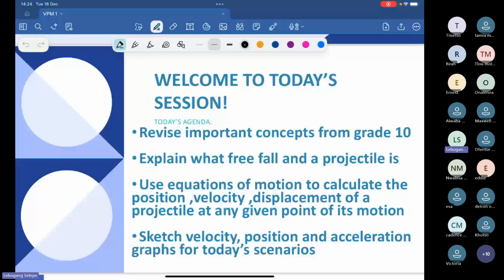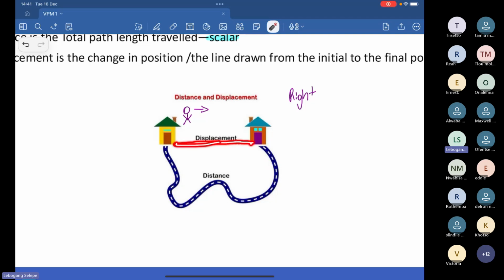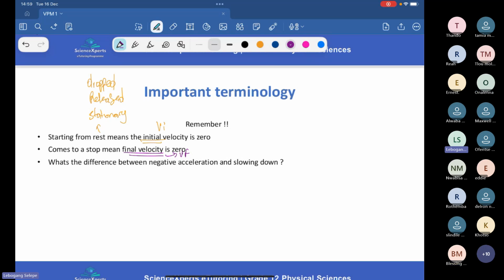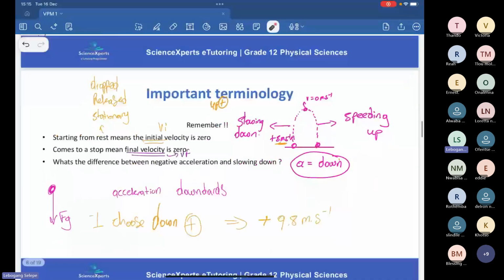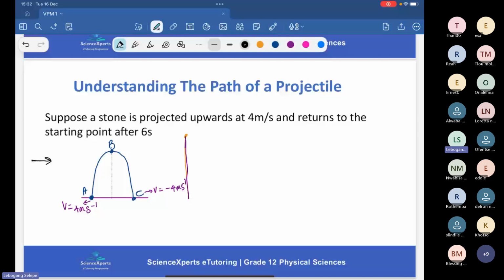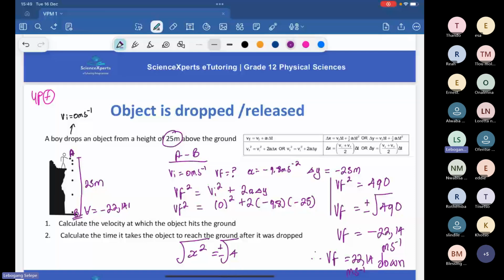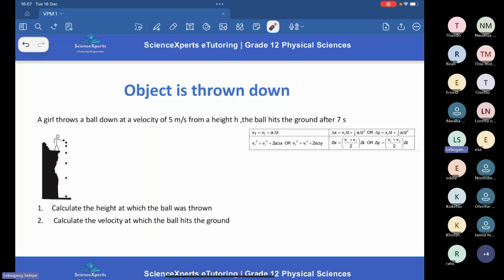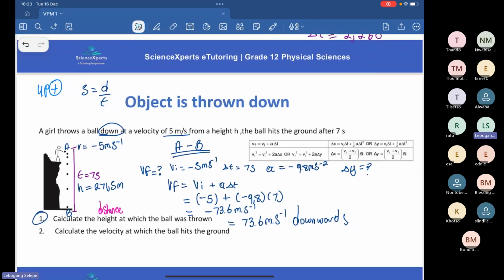Grade 12 | Vertical projectile | physics p1|Step Ahead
This video is to help matric class of 2026 prepare for term 1